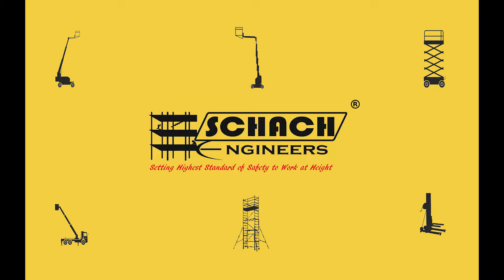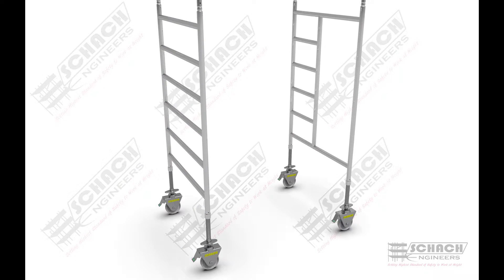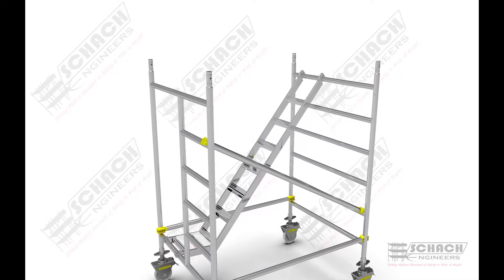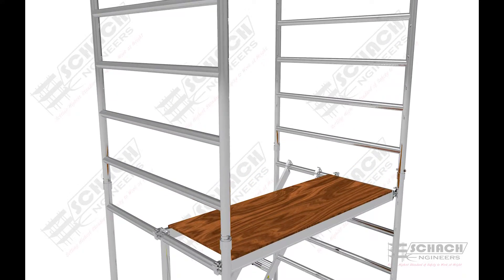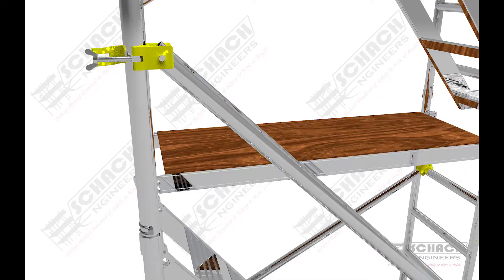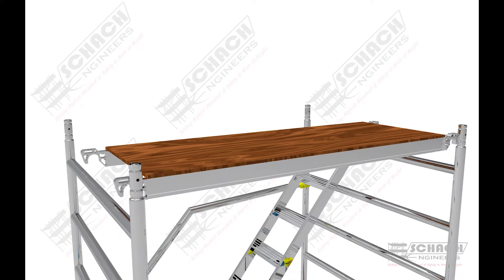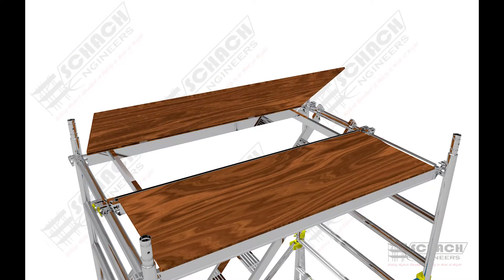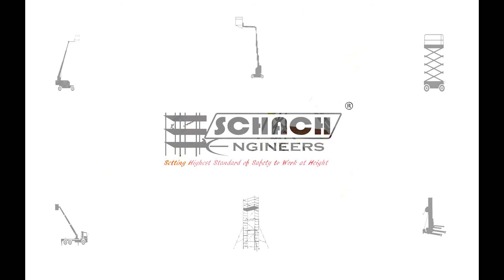Aluminium Mobile Scaffolds | Assembly | D06 - SCHACH Engineers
Here is an assembly video for a Double Width Scaffold (Model-D06) from SCHACH Engineers Pvt. Ltd.

We, SCHACHENGINEERS, are leading player in product sales and
service of Aluminium Scaffold System, Scissor Lifts, Boom Lifts &
Ladders.

We are Proudly engaged in:
- Sales
- Rental
- Design, Planning, and Customization
- Safety Training
- Troubleshoot & Support
Our Handles-